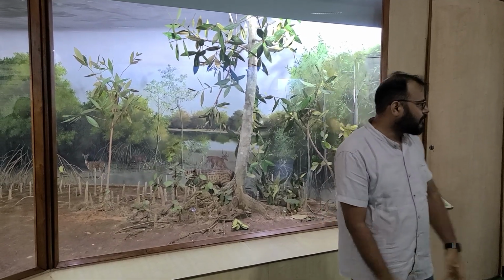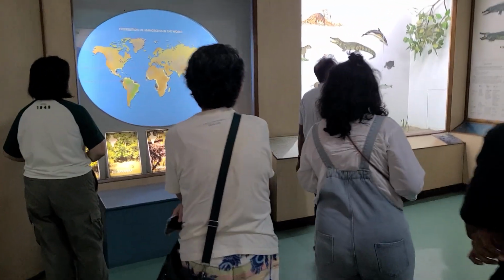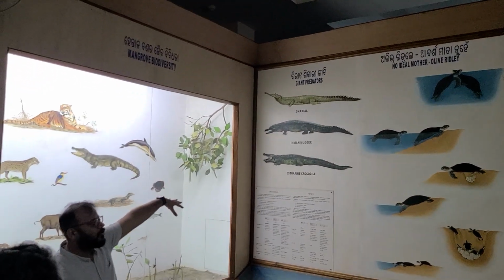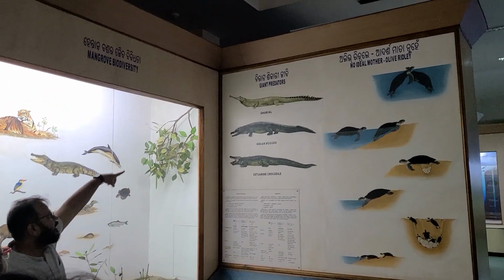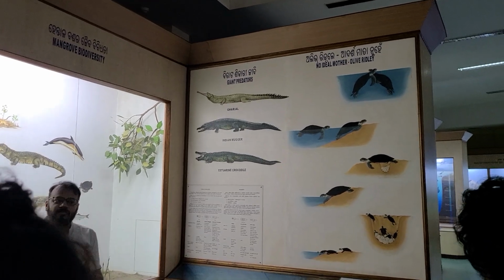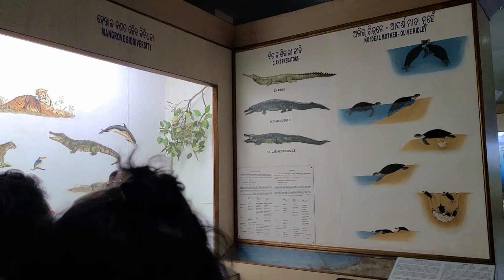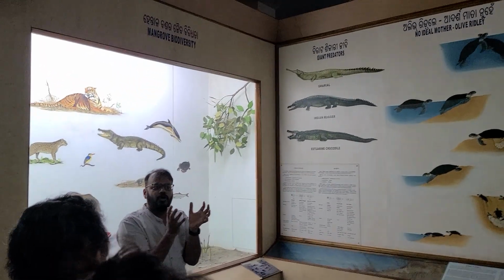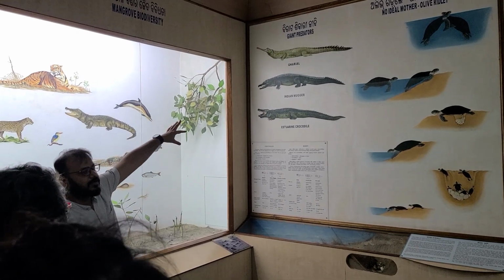Regional Musuem of Natural History